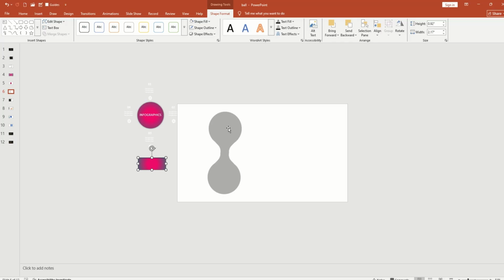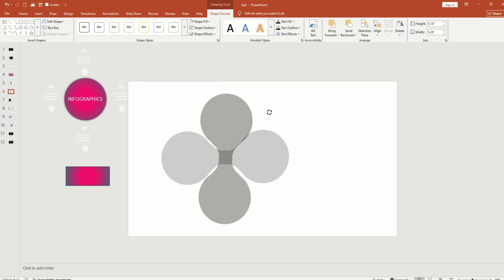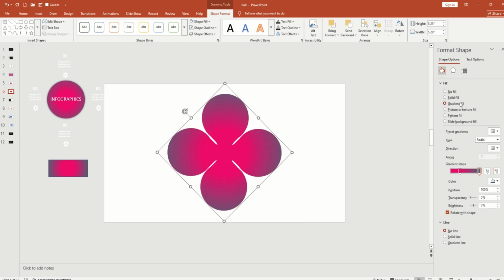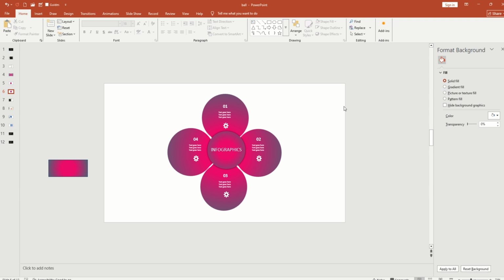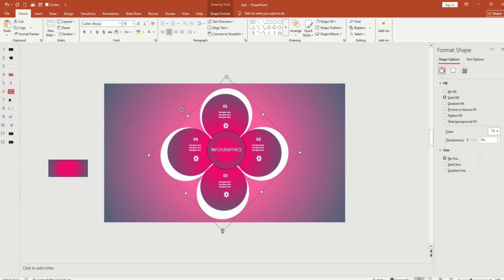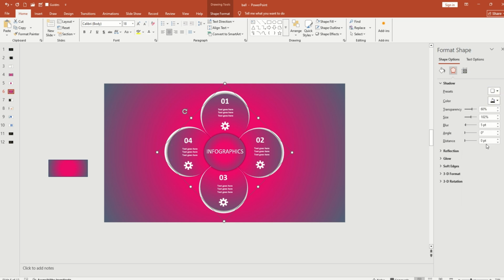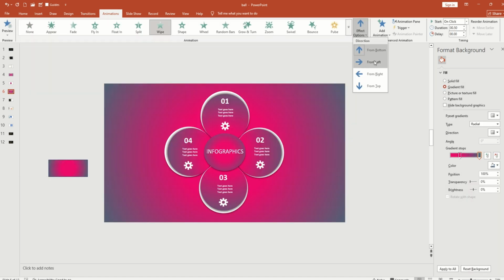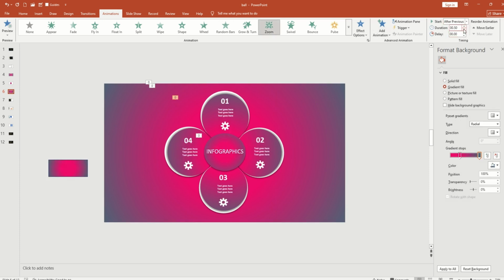Flower Infographic Slide Full Tutorial in PowerPoint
Learn how to create a stunning Flower Infographic Slide in PowerPoint with this full step-by-step tutorial. Perfect for presentations, data visualization, and creative projects, this tutorial will guide you through designing a beautiful, professional-looking infographic using only PowerPoint tools—no third-party software needed!